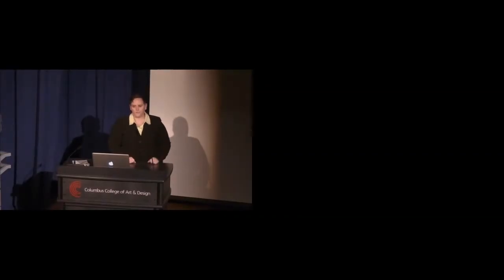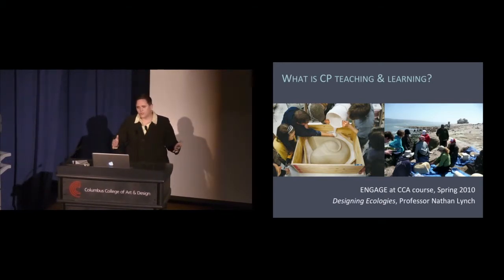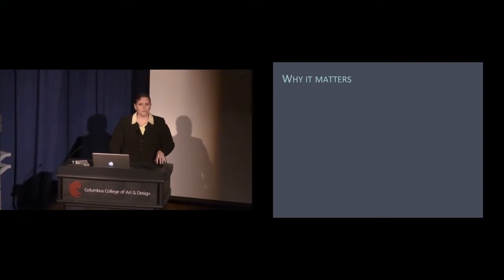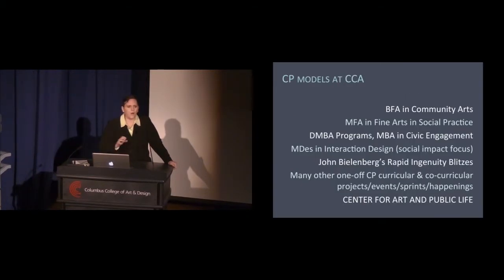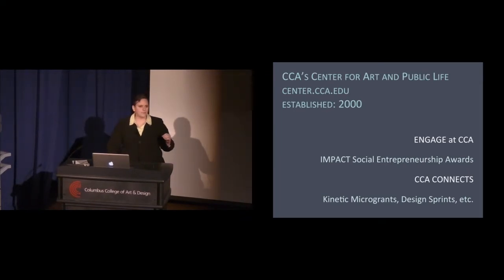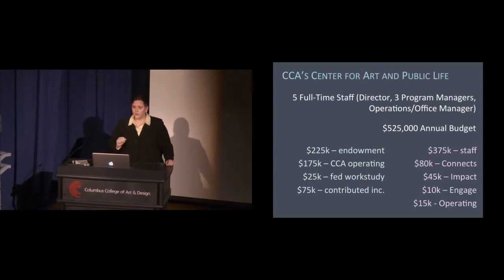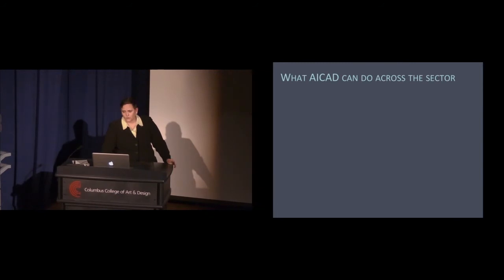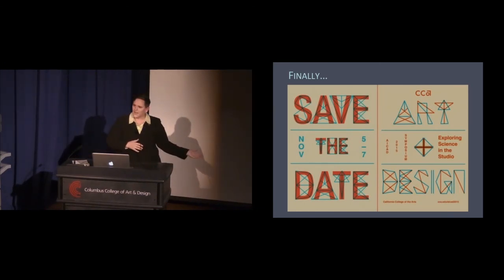Melanie Corn • Increasing Institutional Support for Community-Partnered Project-based Learning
Recognition of the value of community-partnered (CP) project-based learning is expanding within art and design higher education, but many institutions continue to struggle with how to support this important work. After a brief overview of common curricular and co-curricular models and an argument for how this work helps our students do good and do well in the world, this talk will focus on how institutions can better support CP learning. How should we assist with the logistics and facilitate relationship building? And what strategies can we share across AICAD to foster even greater investment in community partnership and social entrepreneurship?